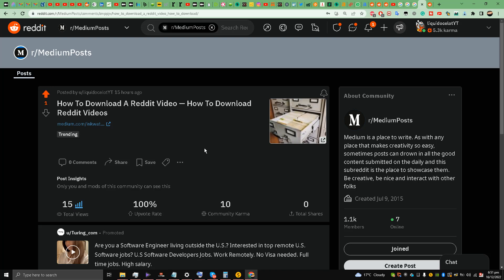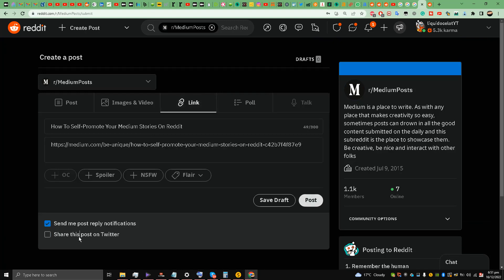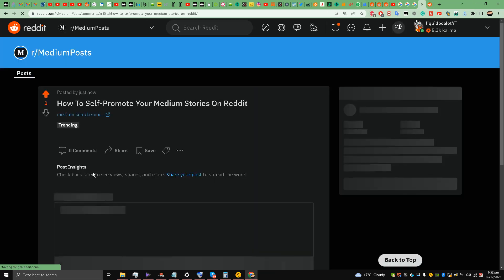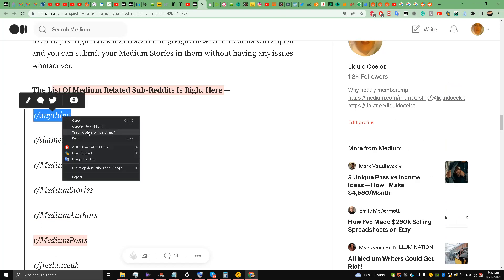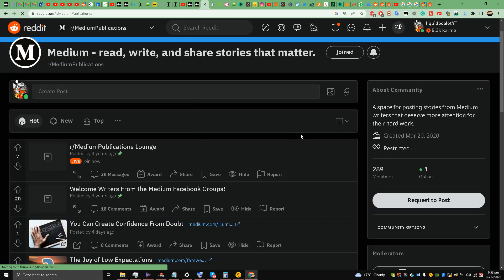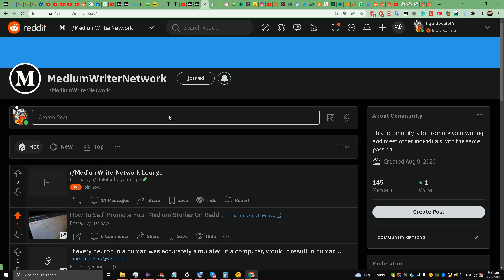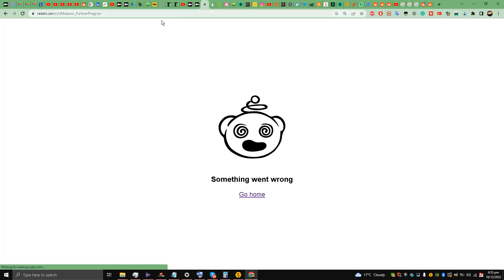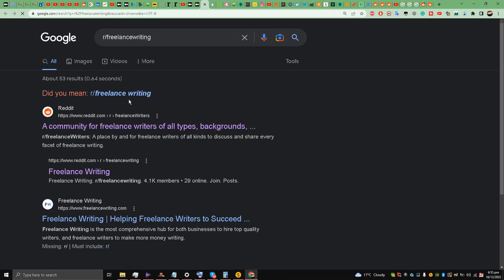How To Self-Promote Your Medium Stories On Reddit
Check out the full detailed medium story on How To Self-Promote Your Medium Stories On Reddit